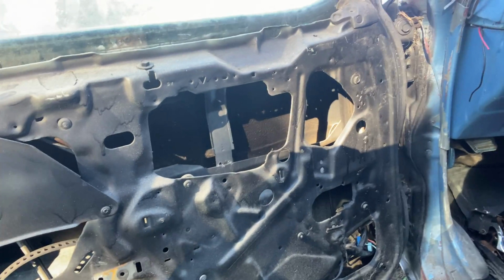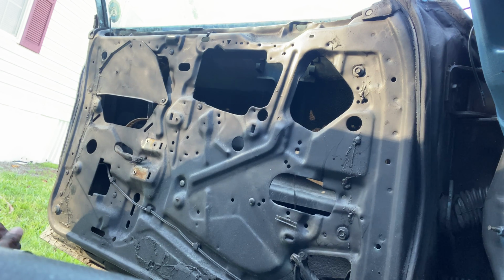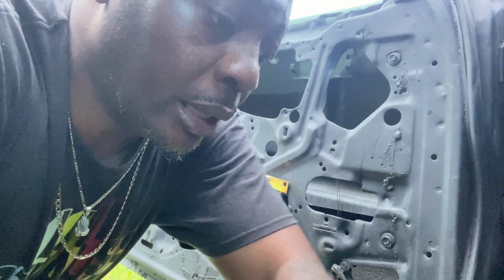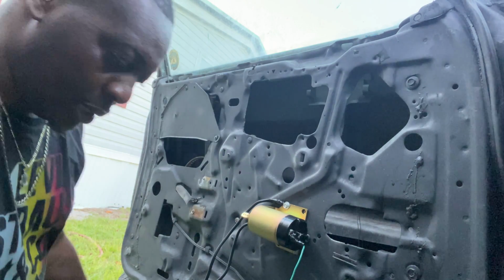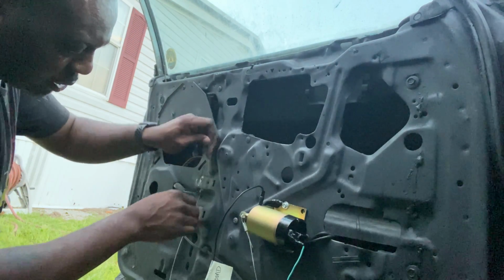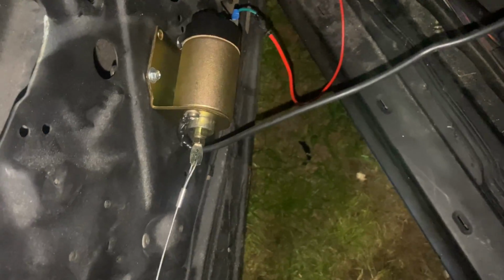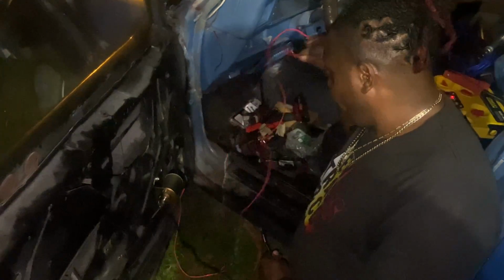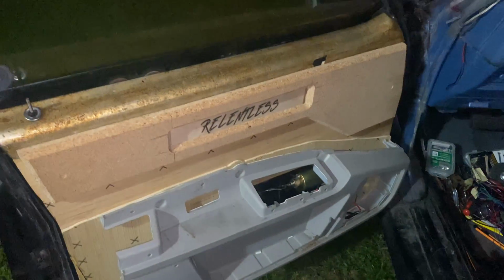INSTALLING DOOR POPPER SOLENOIDS ‼️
Man I can’t lie I gotta start working and filming wire work during the day time to keep things in line and organized. I pulled it off but I was pushing for time wiring the system back up and forgot my fuse as well as I should’ve known that a battery being charge would throw out to much power. Anyway I got it right with GODS help and J.T.Verified….

Here is some great music for your ears…